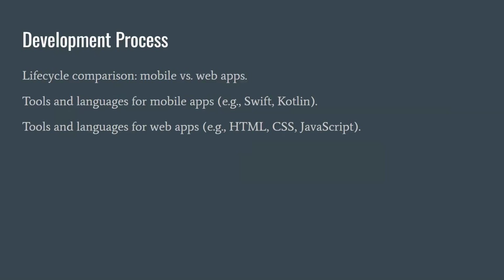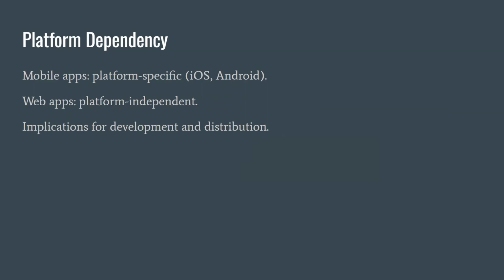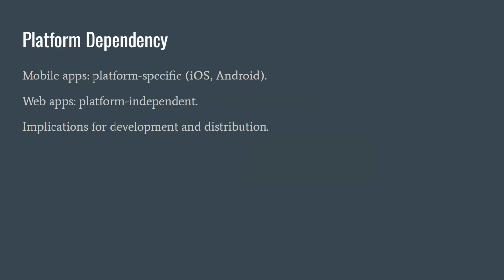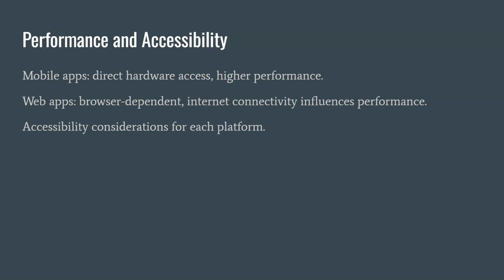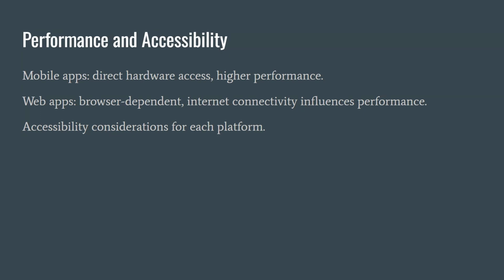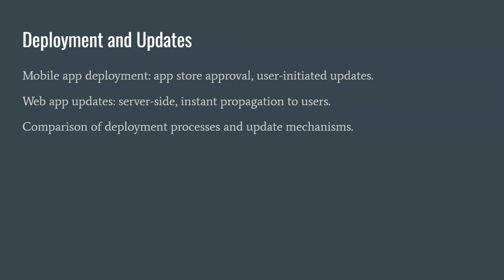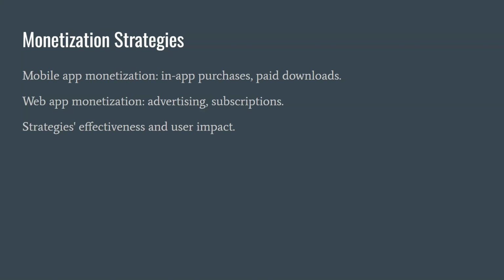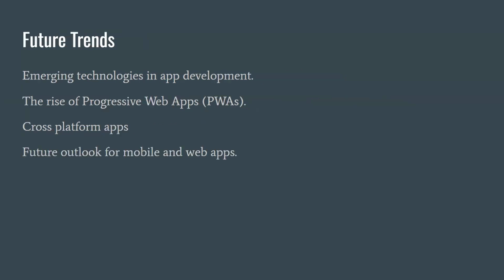Web vs Mobile App Development